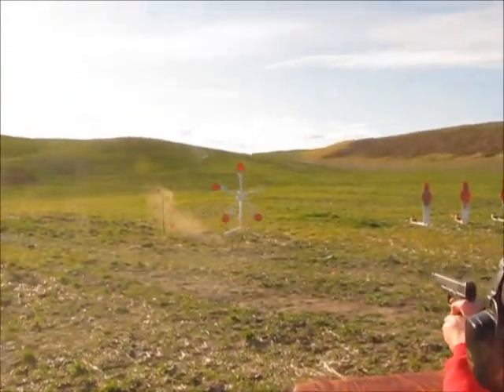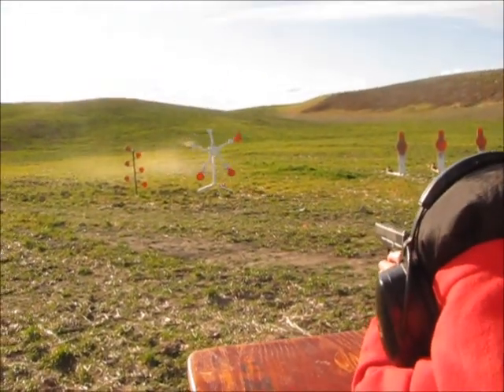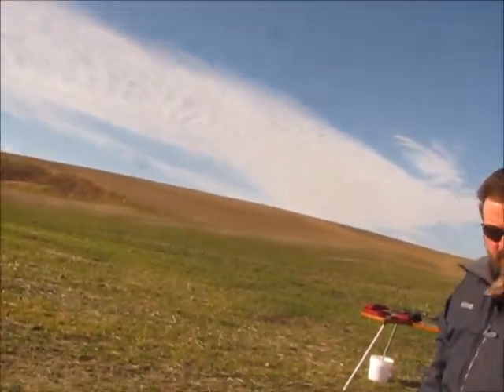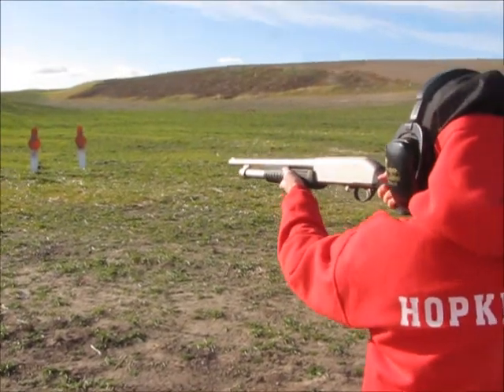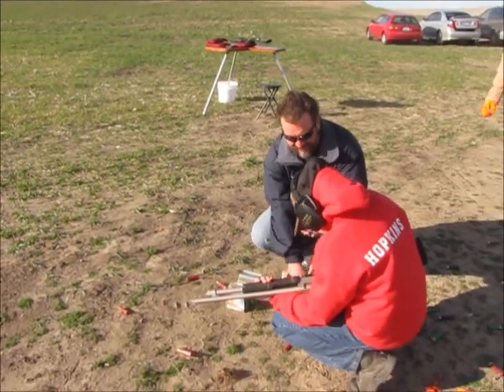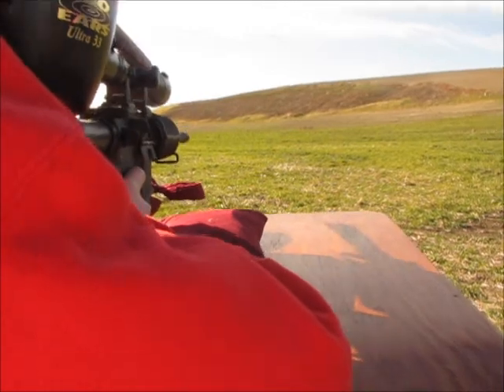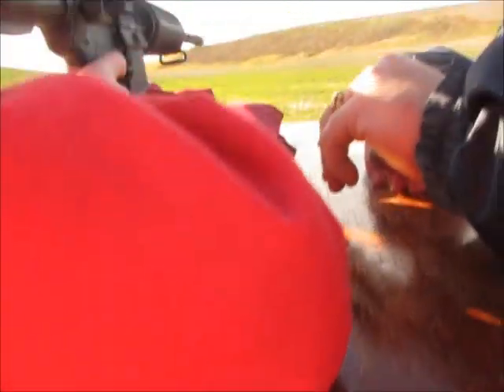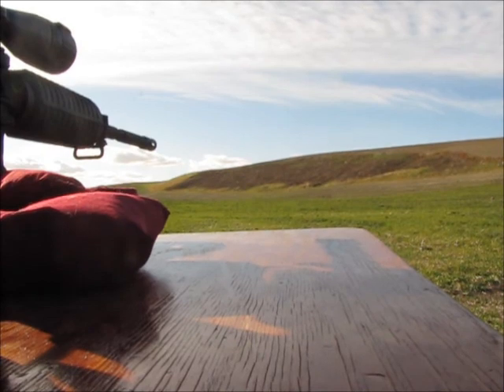Nickolas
Black Friday Three Gun Challenge